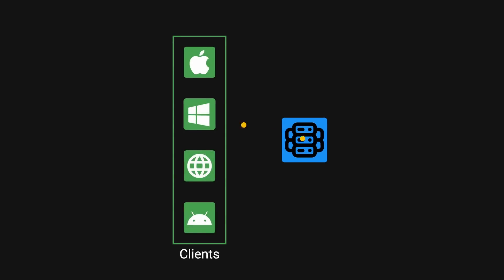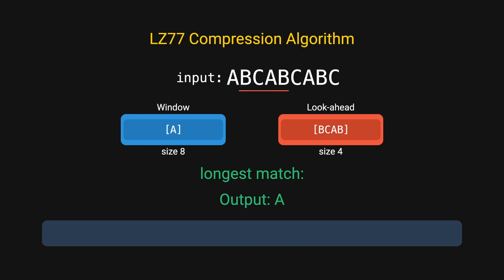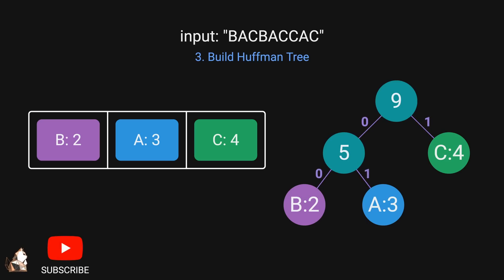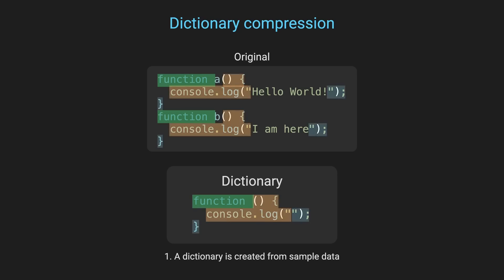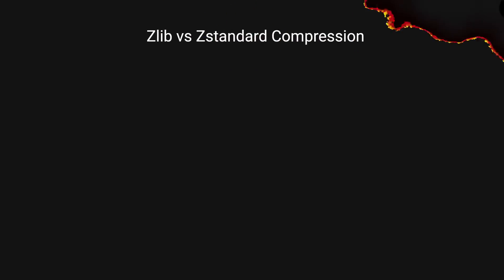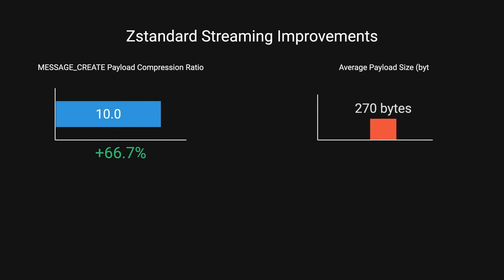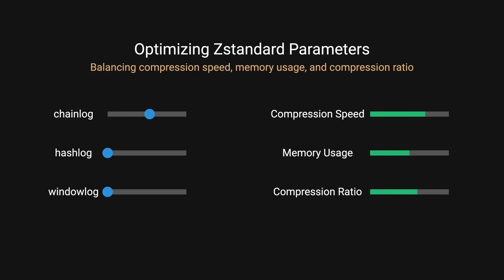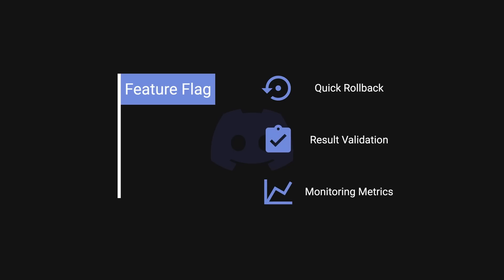How Discord Reduced Traffic Bandwidth by 40%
In this video we are going to learn how Discord managed to reduce their traffic bandwidth by 40%.

Edit:
- at 00:02:20 - the encoding for a and c are swapped. A was supposed to be 01 and c just 1. Thank you @fgardt for catching this.

Timeline:
- 00:00:00 - intro
- 00:00:16 - Discord comm service intro
- 00:00:26 - What is Zlib
- 00:00:44 - LZ77 Compression
- 00:01:47 - Huffman coding
- 00:02:38 - zstandard
- 00:03:05 - Dictionary compression
- 00:03:40 - Initial experiment
- 00:04:40 - Streaming compression
- 00:05:46 - passive_update_v2
- 00:06:35 - further optimization attempts
- 00:07:34 - Implementation and rollout
- 00:07:55 - Ending

- ♪ [non copyright music] Lofi Type Beat - Saturday Morning | aesthetic lofi music / Lofiru Link :    [! • [non copyright music] Lofi Type Beat ...]